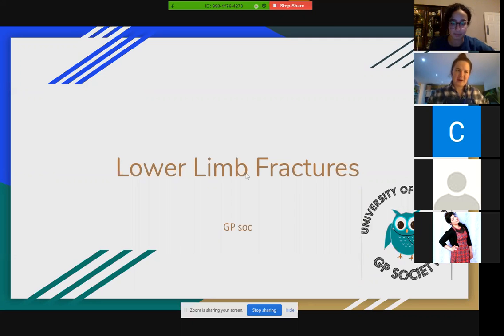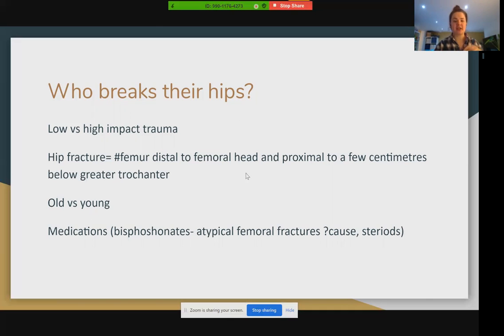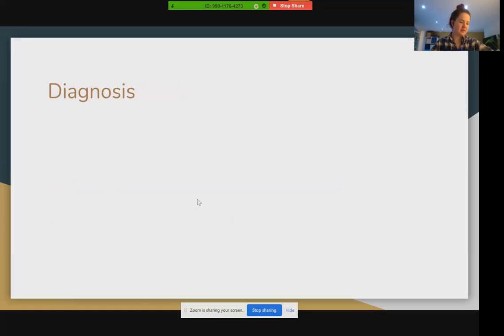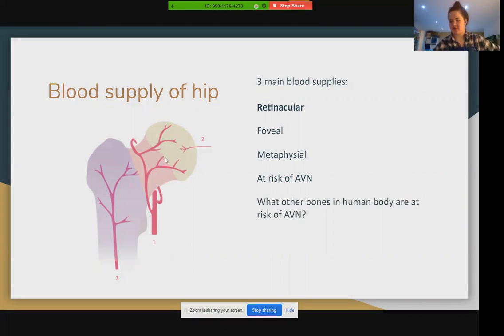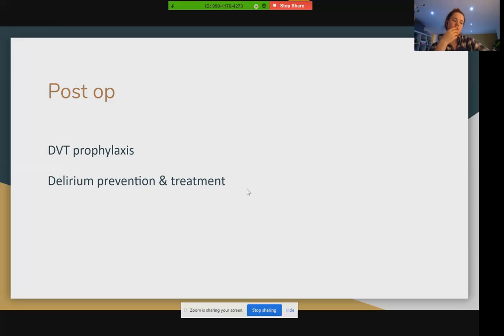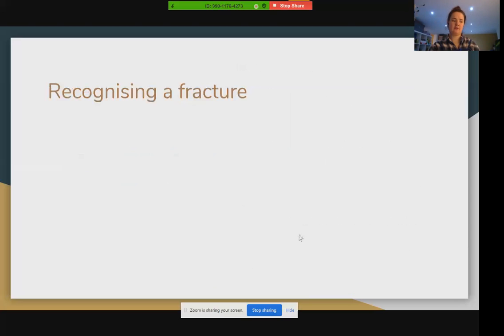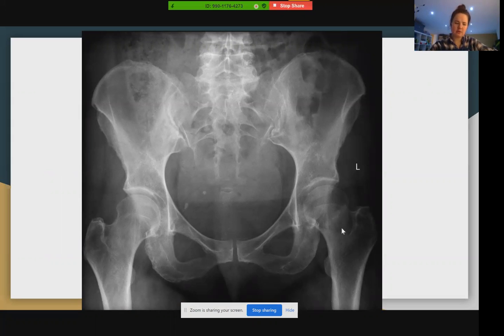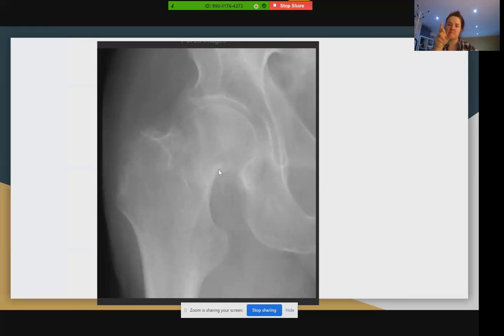Orthopaedics lower limb fractures - Week 8 2020/2021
Speaker: Cora Marks

If you found this useful or can suggest any improvements and want to leave us some feedback here is the form